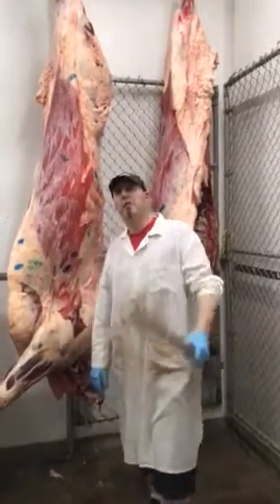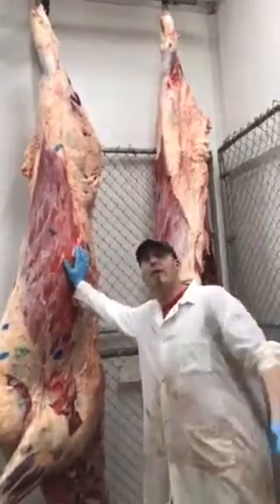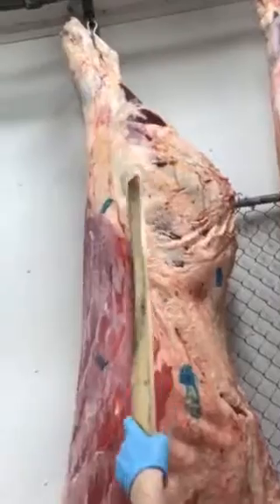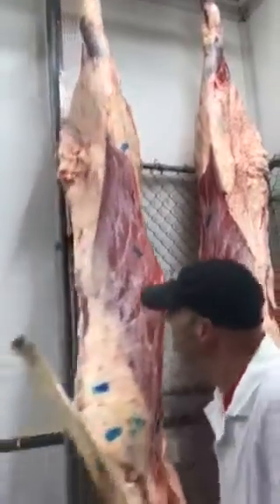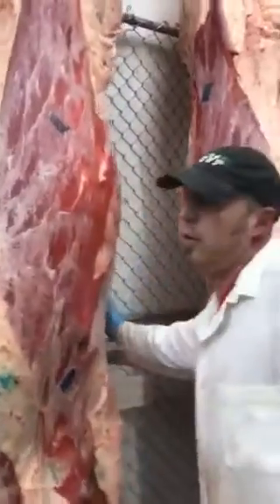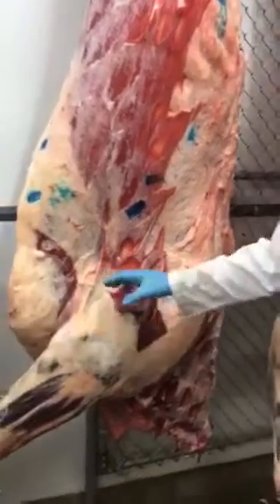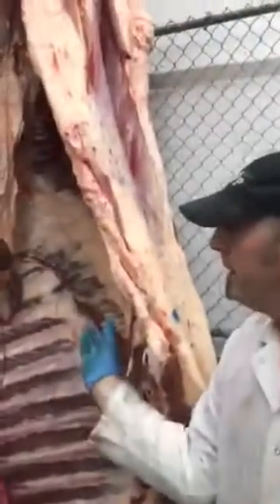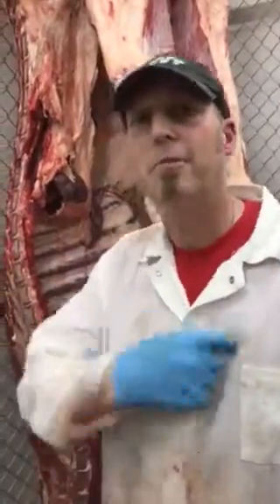STEAK TIPS. high school bullying